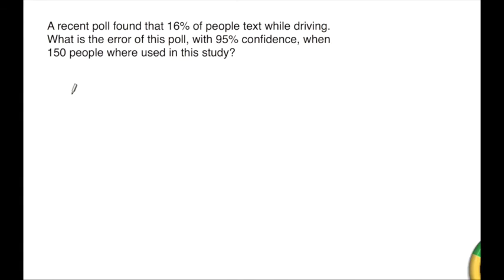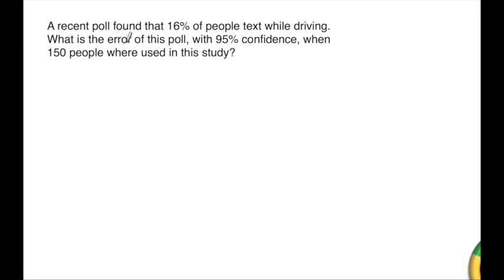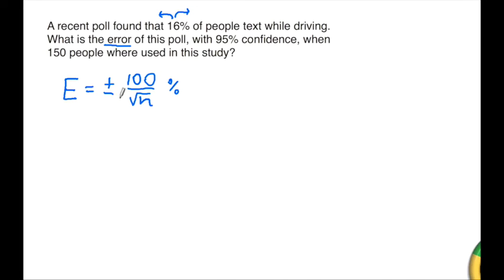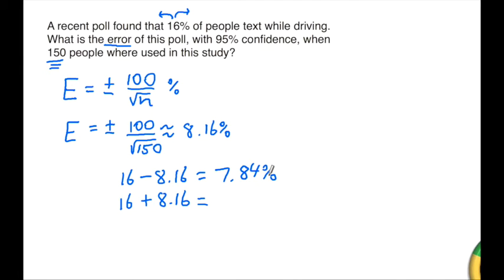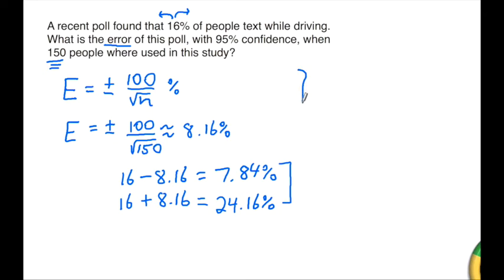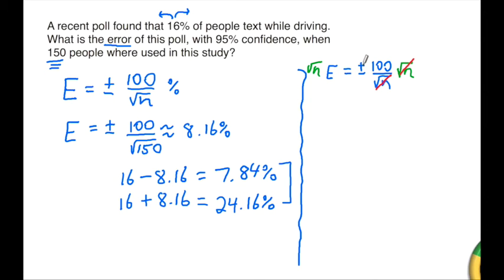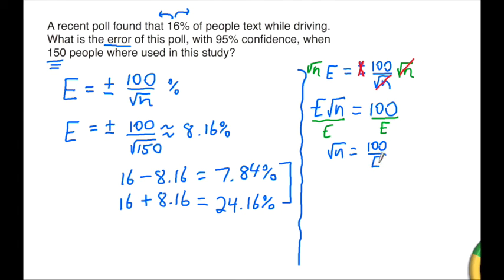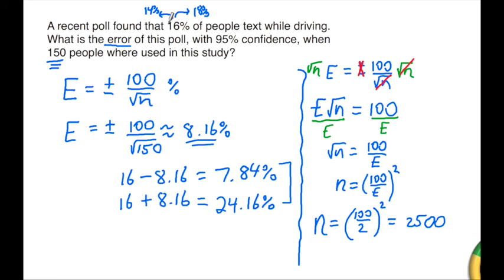Margin of Error